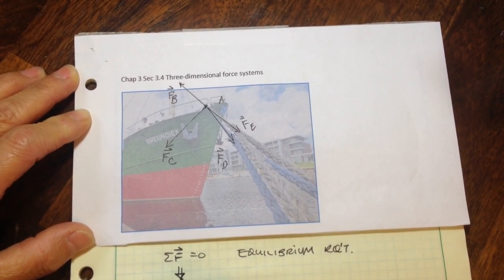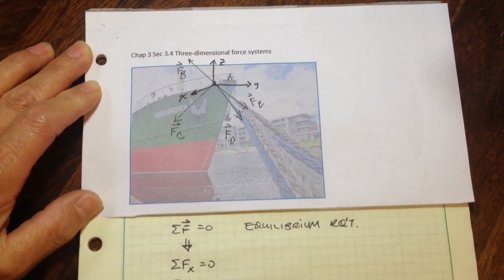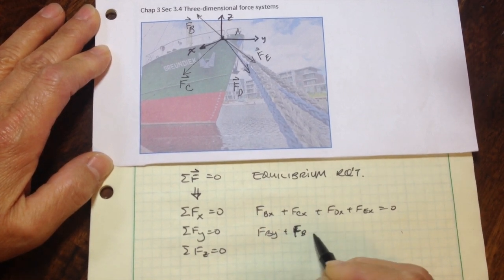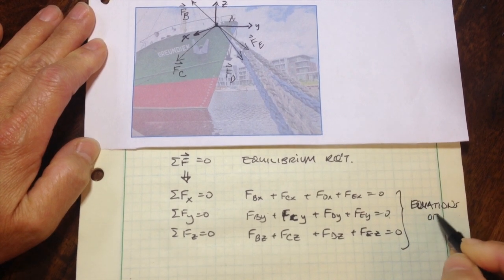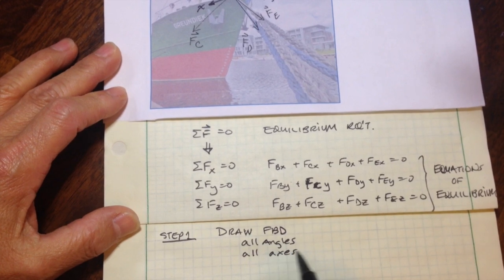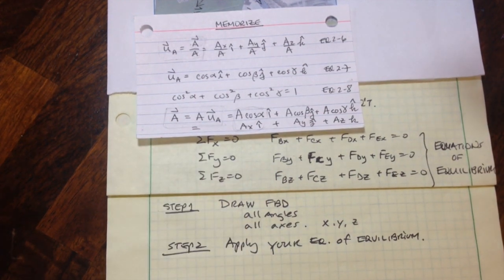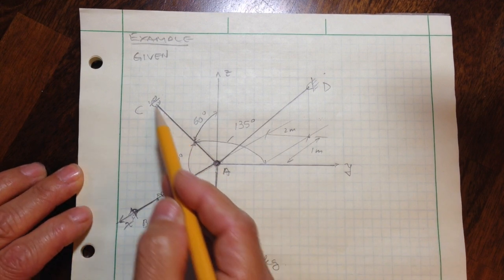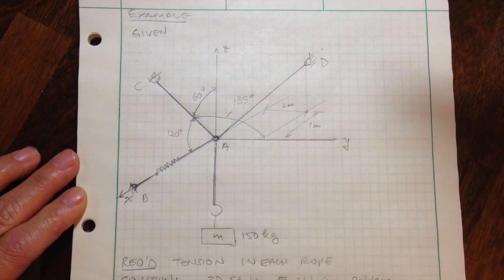Sec 3.4 3D Force systems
Fall 2018 Pitt Johnstown students: The bonus question at the end of the video is no longer valid. A classmate of yours already answered it. Please continue to watch the videos, there will be more bonus point opportunities.